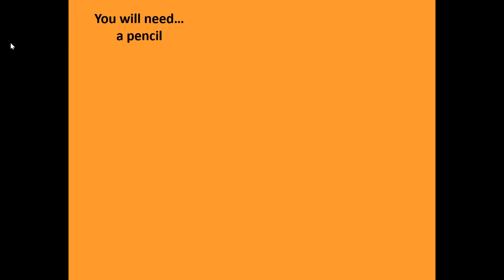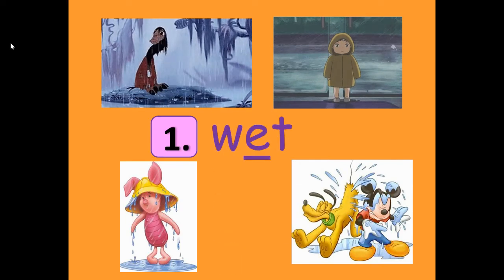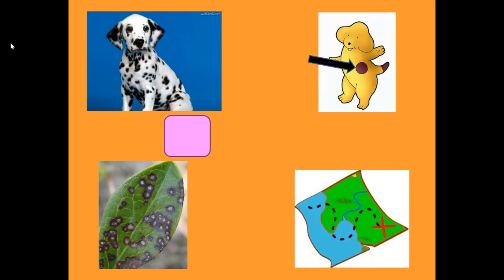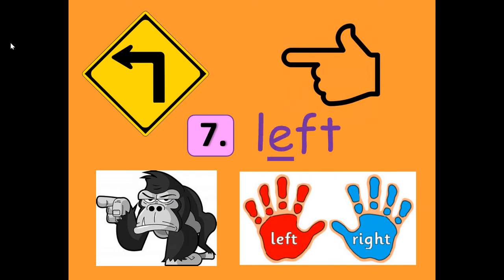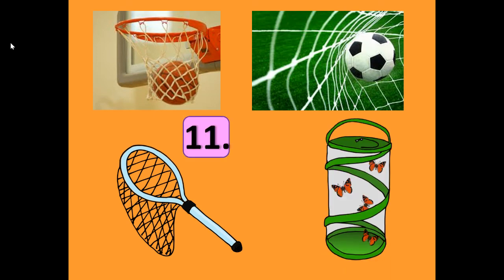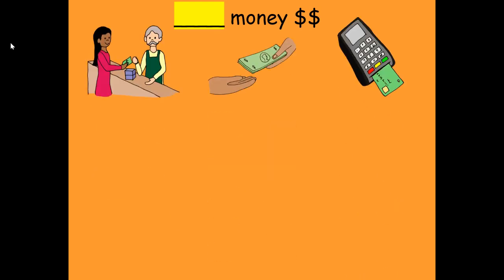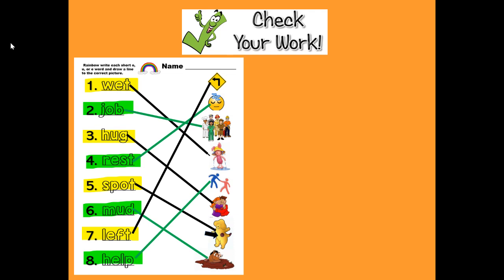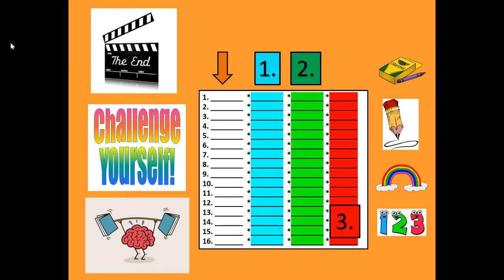Second Grade Journeys' Lesson 2 Short o, u, e words Spelling & Phonics for Mi Familia / My Family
Power point lesson that has been done in the general education classroom.  This lesson was also designed with English Language Learners (ELLs) in mind by an ELL Teacher.  The pictures make the content more comprehensible to everyone.